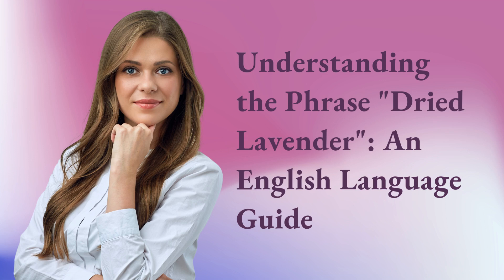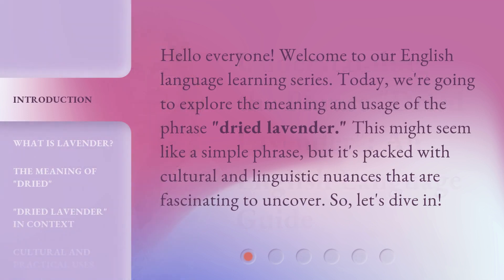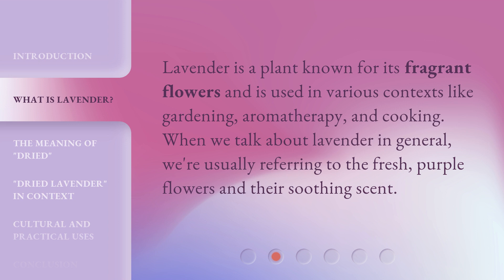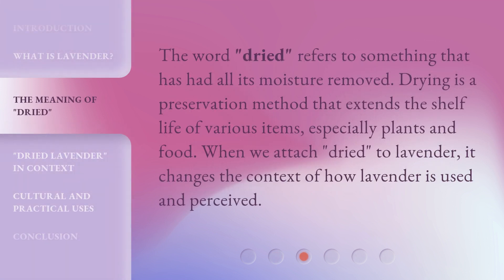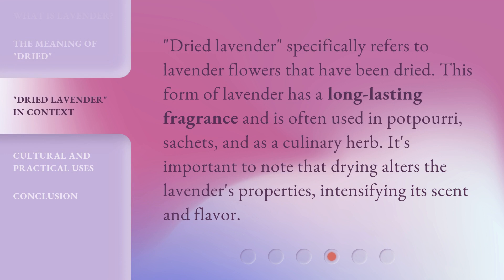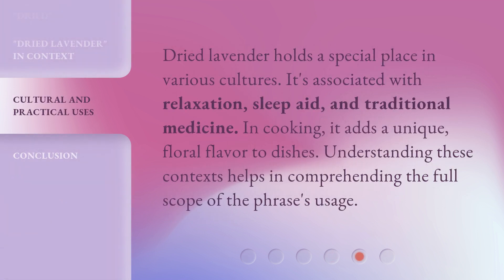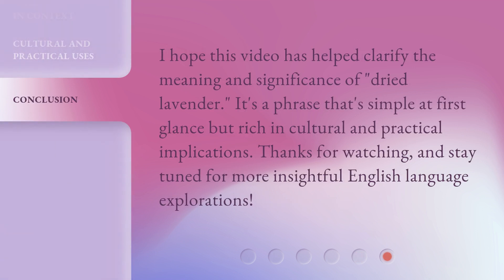Understanding the Phrase "Dried Lavender": An English Language Guide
Unlocking the Mystery: Dried Lavender Demystified • Discover the secrets behind the phrase 'Dried Lavender' with this comprehensive English language guide. Unveil the true meaning and explore its fascinating origins, usage, and benefits. Don't let the phrase confuse you any longer, become an expert with this captivating video!

00:00 • Introduction - Understanding the Phrase "Dried Lavender": An English Language Guide
00:31 • What is Lavender?
00:50 • The Meaning of "Dried"
01:14 • "Dried Lavender" in Context
01:37 • Cultural and Practical Uses